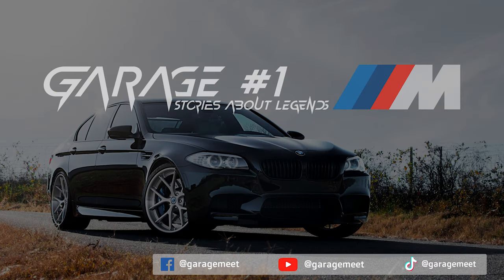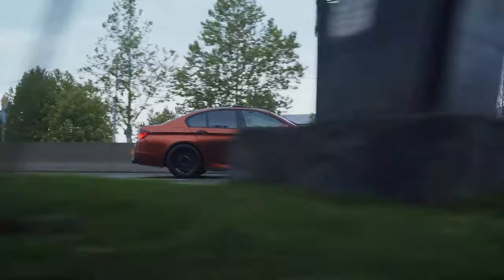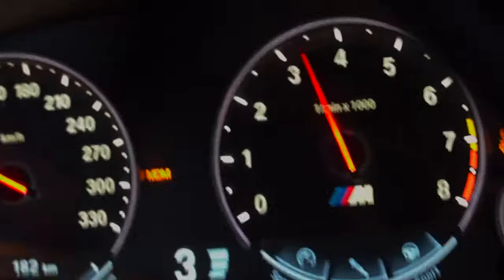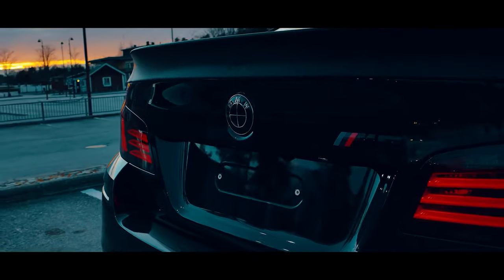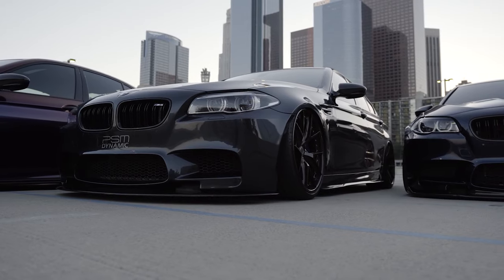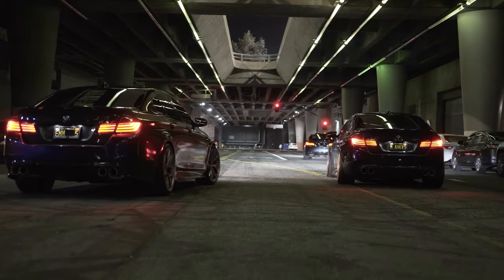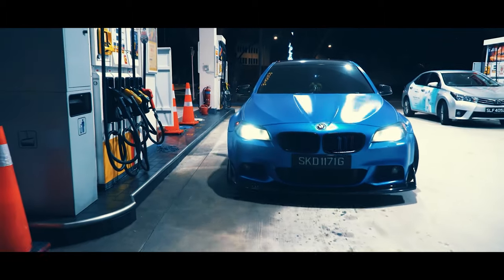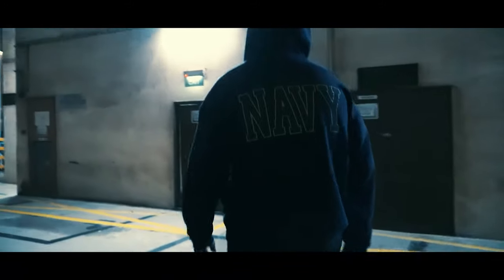Garage #1 Stories about legends - BMW M5 F10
This is the story about most iconic cars in the world! In this episode we will talk about BMW M5 F10!

Content for this story has been taken from this video authors. I want to say thank you to them!